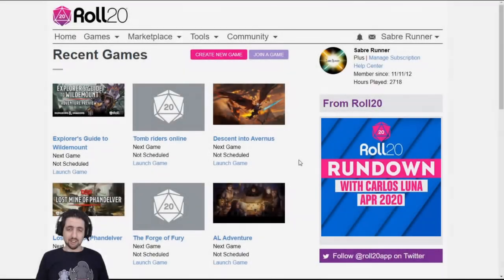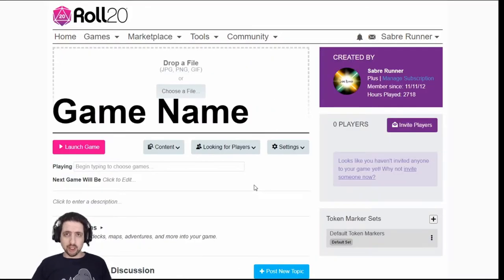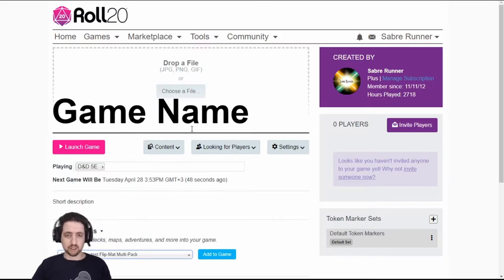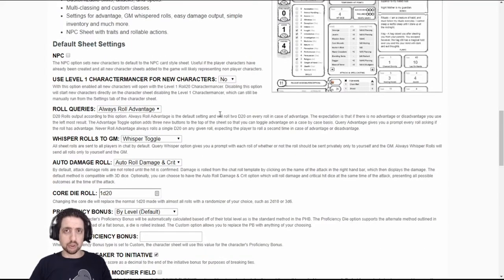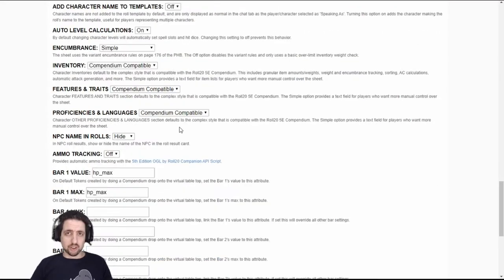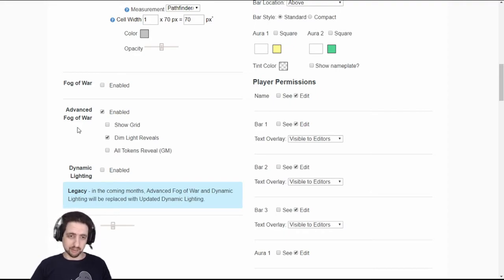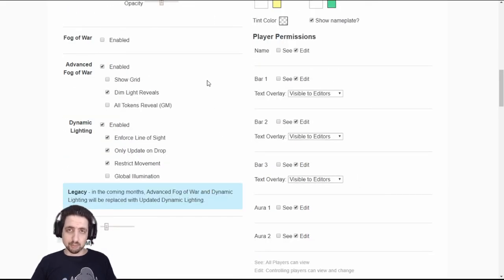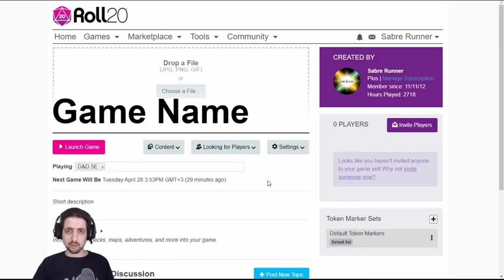Roll20 Master Part 4, Create a New Game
00:00 Intro
00:25 The Start
00:40 Basics of Creation
01:22 Game Start Page
01:40 Token Markers
02:04 General Settings
02:31 The Forum
02:35 Title Image
02:59 Advanced Settings
04:02 Default Sheet Settings
05:54 Default Page Settings
06:21 Fog of War Settings
07:47 Default Token Settings
08:28 NEW Dynamic Lighting Settings
09:32 Outro